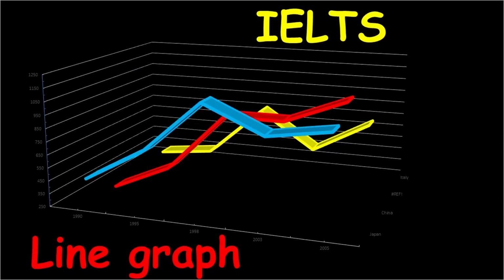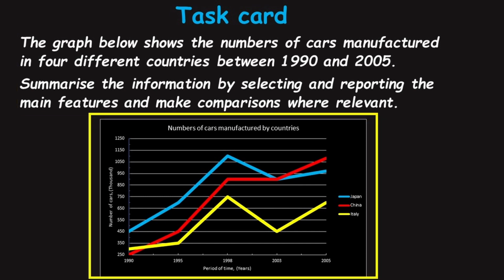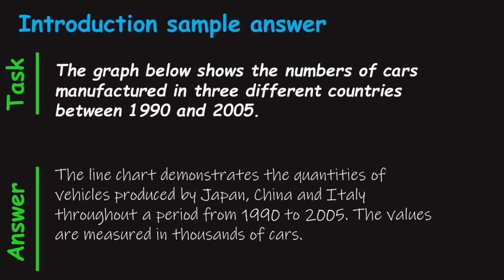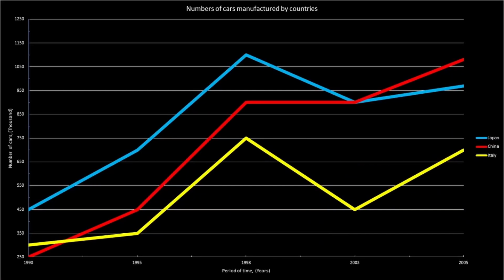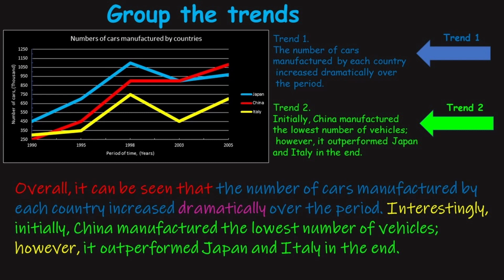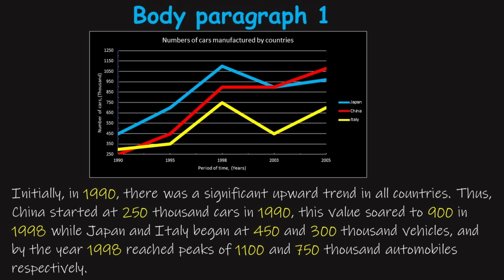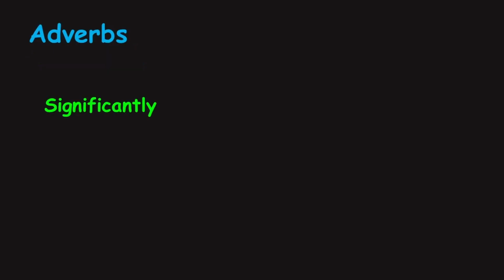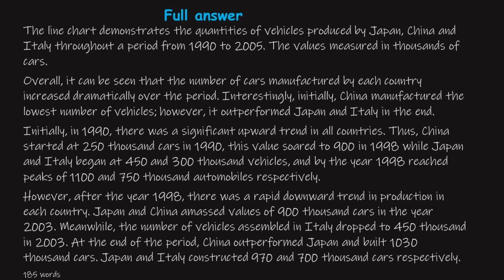Line graph report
This video was created for those who are going to sit the IELTS exam. From this video, you will learn how to write a line graph report.